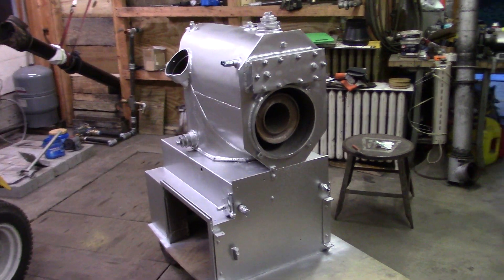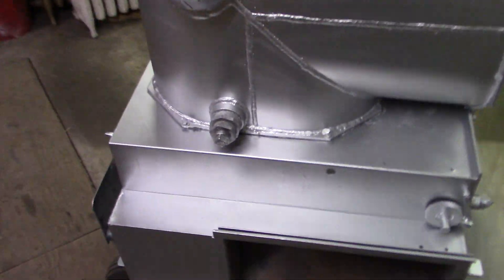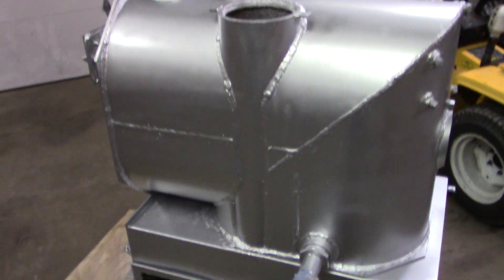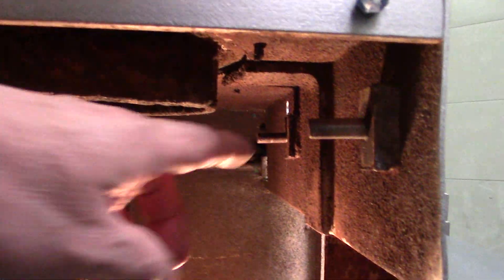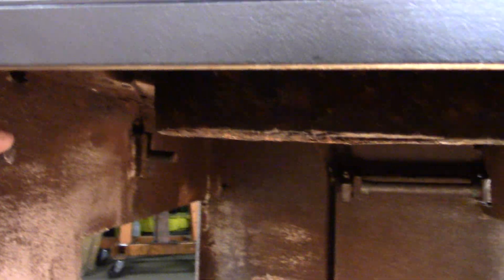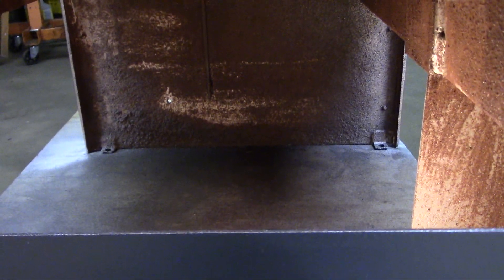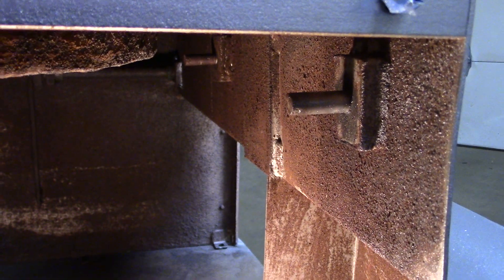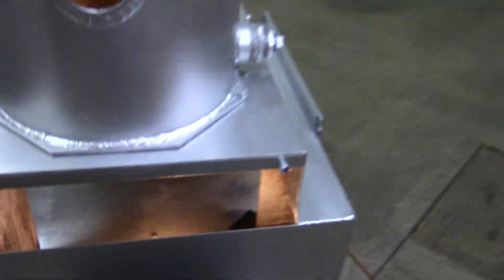1959 Axeman Anderson 130M Coal Stoker Boiler PT13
Today I got it all cleaned up and put a few coats of silver paint on it. You can read the full story of this coal stoker boiler at,